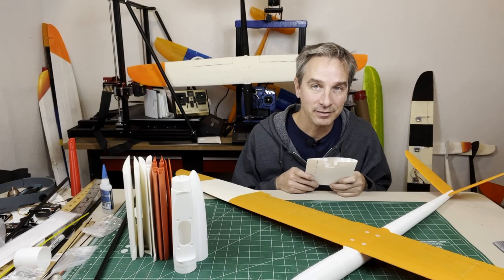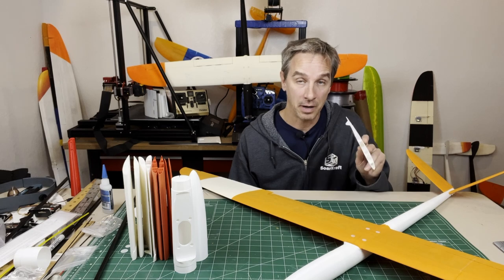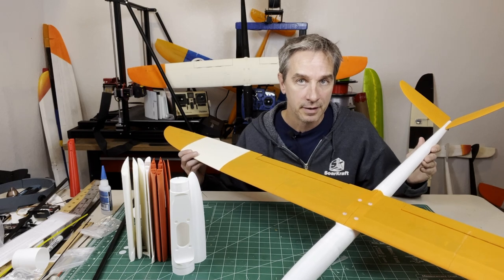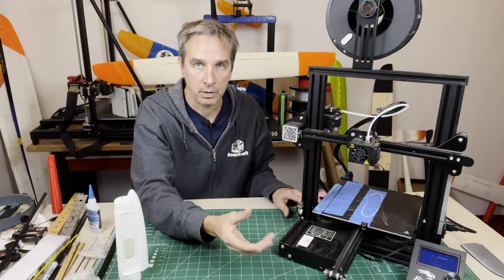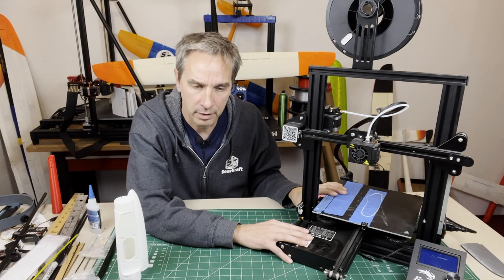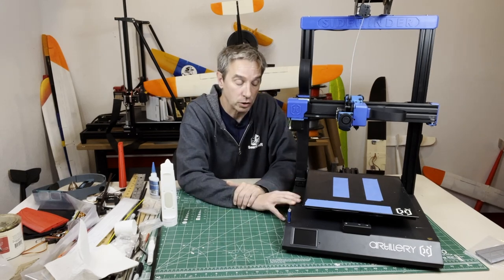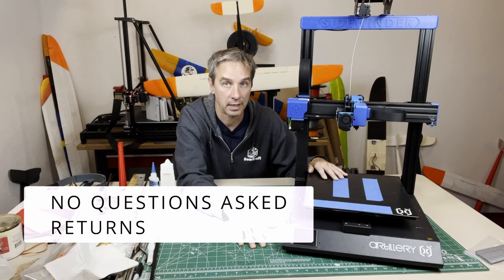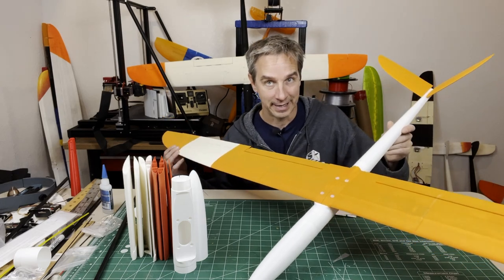Best Printer - Holiday Deals 2022 - 3D Printing RC airplanes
Best 3D Printers for the money this holiday season.
This video is about 3D printers available that can print RC airplanes.  There are many available, but these two are great value.

SoarKraft designs and sells files of high performance radio controlled gliders that can be 3D printed with one of these available printers.  These still need to be assembled and require additional parts, but are fun to fly and a great way to learn 3D printing and engineering principals of aeronautics and airplane structures.

The model shown in this video are available at SoarKraft.com

Also the printer shown in this video are available from many places, but purchasing by clicking on the following links help this channel too.  These are not the only printers available, use whatever printer you want... this is about learning, sharing and having fun.

Best small printer - Voxelab Aquila-S2
Best overall printer - Artillery Sidewinder X2

If you can get it cheap/used/free decent printer, but you will want to upgrade it
Basic - Creality Ender3